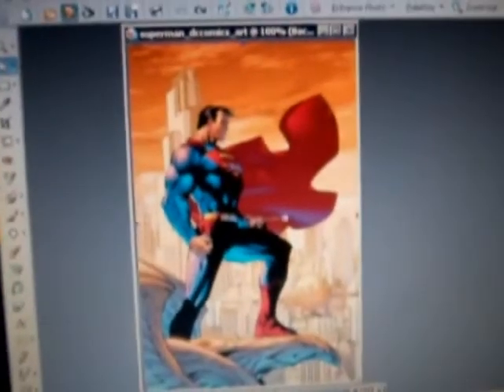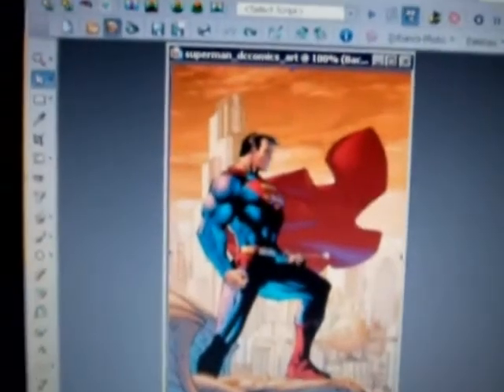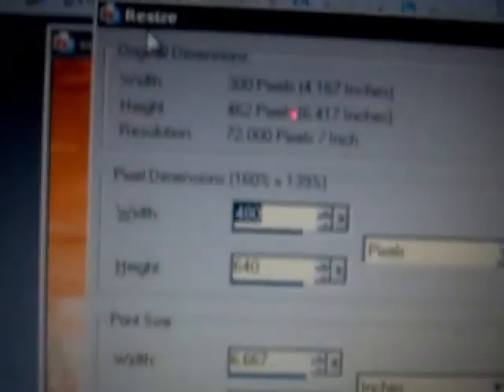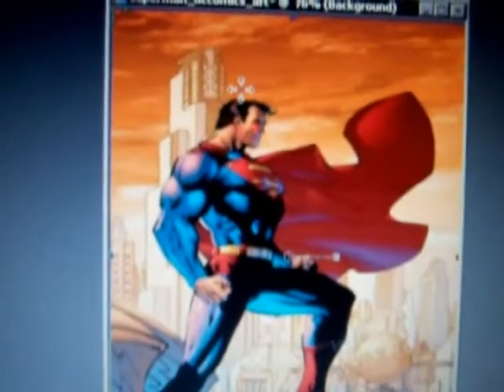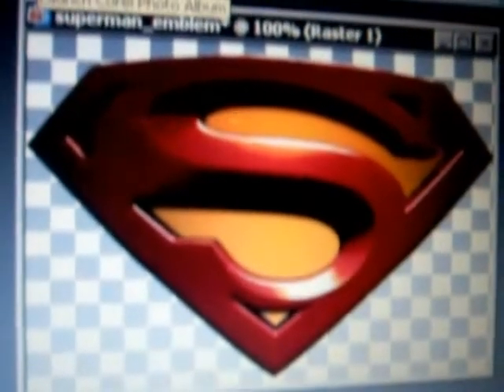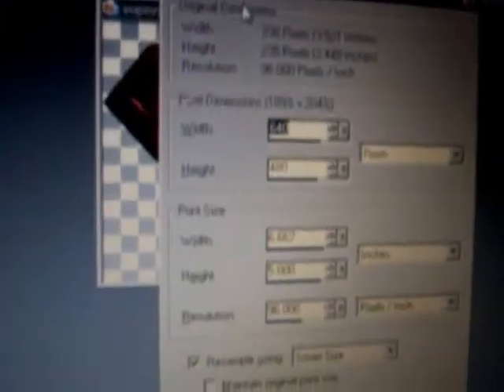S2U2 theme tutorial Part 1 of 2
Go to smartphone junkie.com for this and all of your PPC needs:)